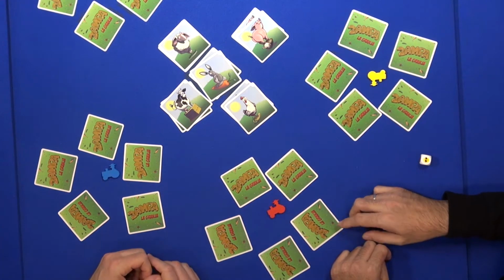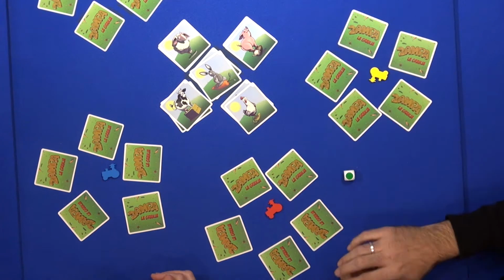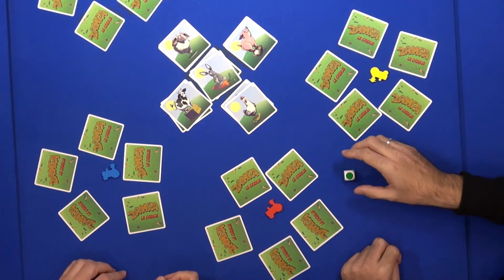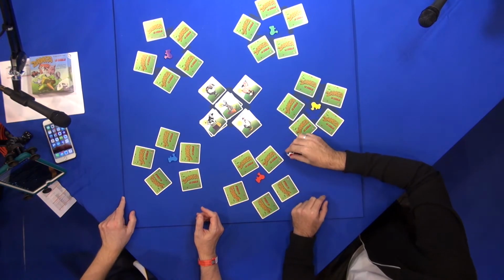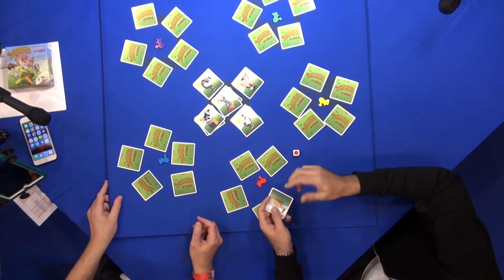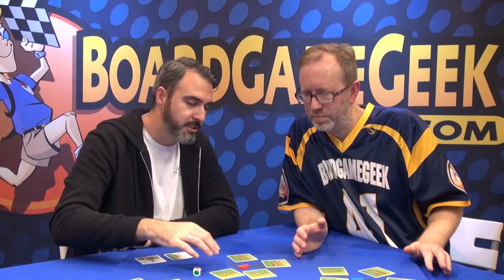Feed the Farm — game preview at SPIEL '17